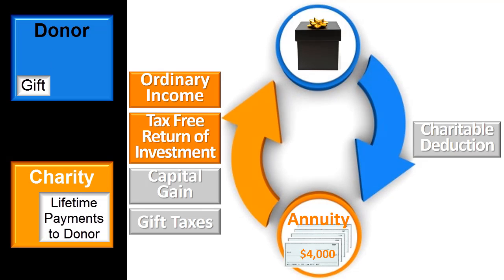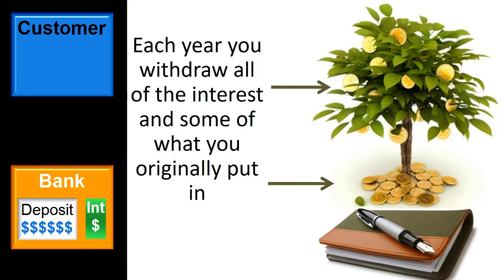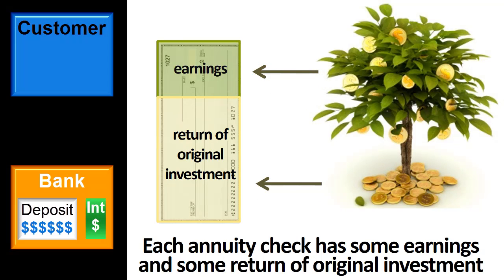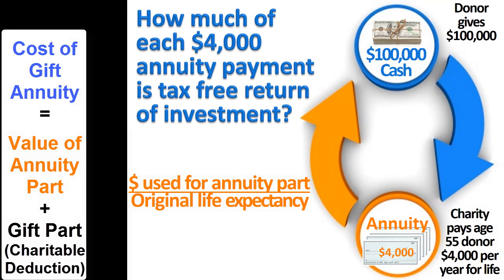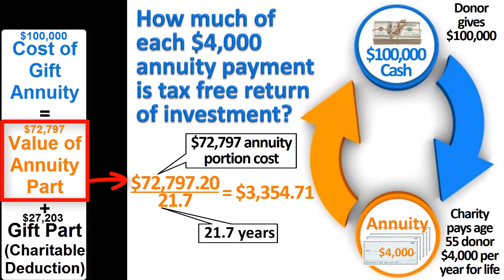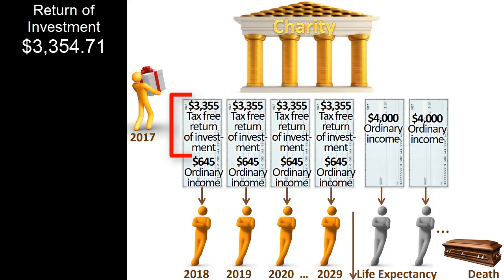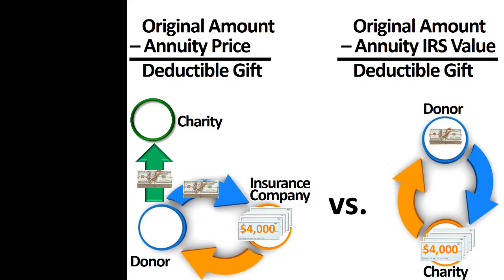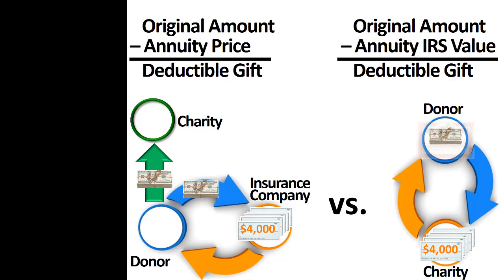Taxation of Charitable Gift Annuities 2: Taxes on Payments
A lecture introducing taxation of charitable gift annuities in the U.S. federal tax system by Professor Russell James at Texas Tech University.  Part two of a four-part lecture corresponding with the book "Visual Planned Giving: An Introduction to the Law and Taxation of Gift Planning."  This is lecture 10(b) in the complete planned giving series.